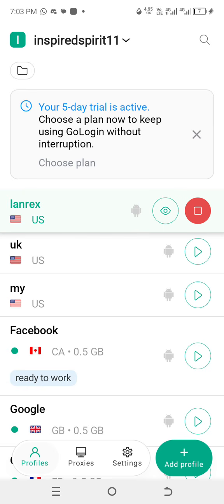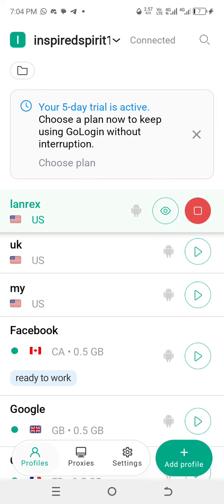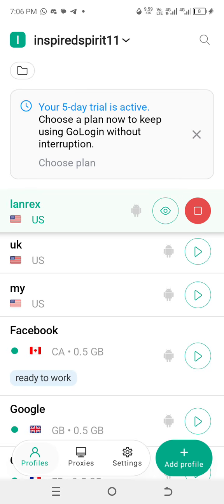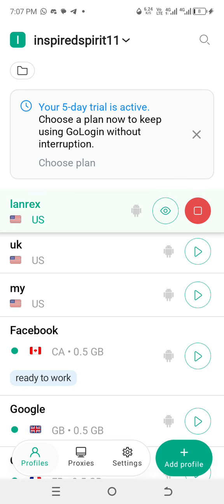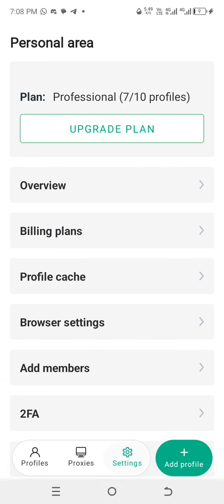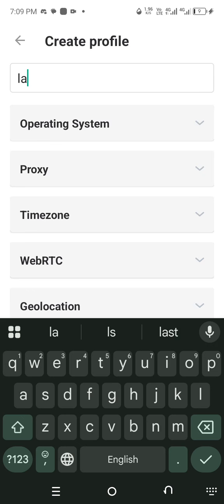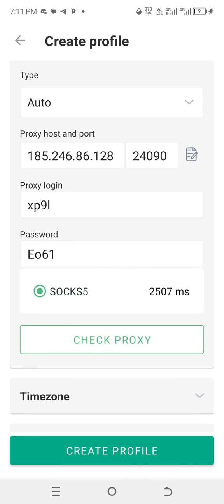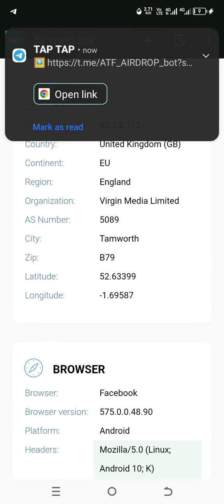How to Get a FREE Cloud Phone in 2026 | GoLogin Cloud Android Tutorial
Want to know how to get a cloud phone without buying another physical smartphone?
In this LANREX Academy tutorial, I'll show you how GoLogin Cloud Android works, how to create a cloud phone, how to access it from your device, and what you need to know about the free options, trial period and subscription requirements.
We'll go through the entire process step by step, including:
What is a Cloud Phone?
What is GoLogin Cloud Android?
How to create a GoLogin account
How to access Cloud Android
How to create a virtual Android phone
How to navigate the Cloud Phone
Installing Android apps
Understanding device profiles
Understanding proxies
Cloud phone use cases
Free vs paid features
Whether you can use it without a subscription
Important: GoLogin's current Forever Free plan provides 3 browser profiles, but Cloud Android is not included in that free plan. �
Gologin Help Center

how to get a free cloud phone
free cloud phone
free cloud android
free android cloud phone
how to get cloud phone for free
cloud phone free
cloud phone without subscription
free cloud phone without subscription
cloud android free
free virtual android phone
android phone in the cloud
how to create a cloud phone
how to use cloud phone
cloud phone tutorial
cloud android tutorial
gologin cloud phone
gologin cloud android
gologin cloud android tutorial
gologin tutorial
gologin free
gologin free plan
gologin 2026
how to use gologin
gologin tutorial for beginners
free virtual phone
virtual android phone
cloud phone for online work
cloud phone for digital marketing
online work tools
online earning tools
LANREX Academy